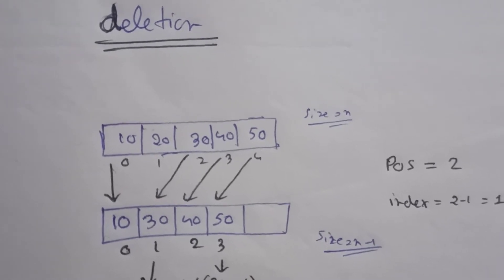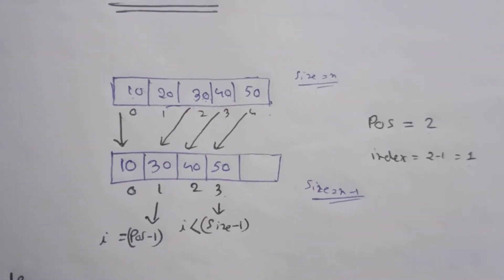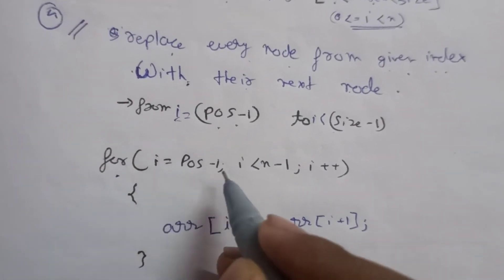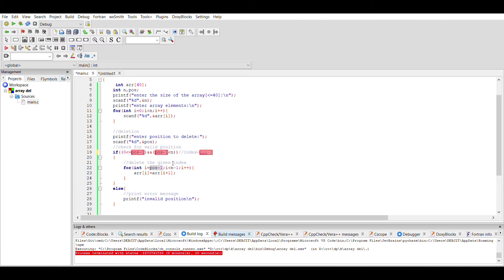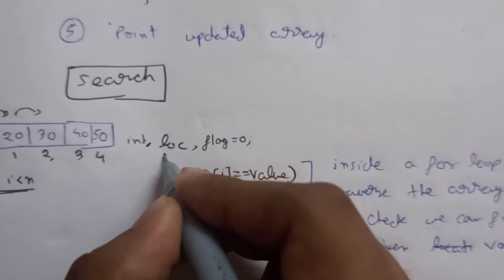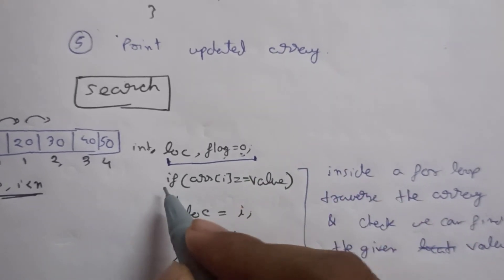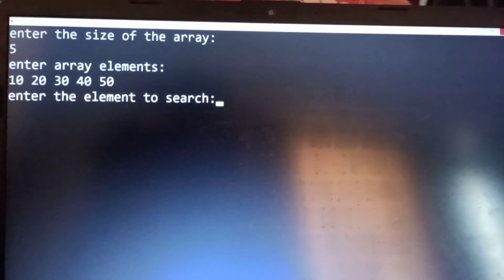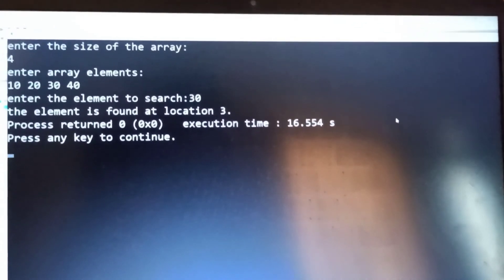array deletion and search || data structure || learn with debjit